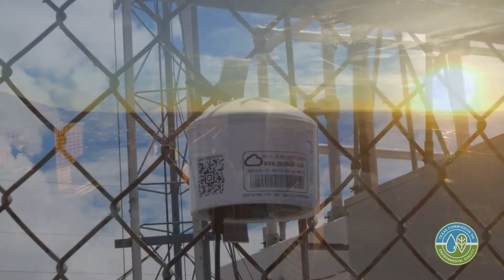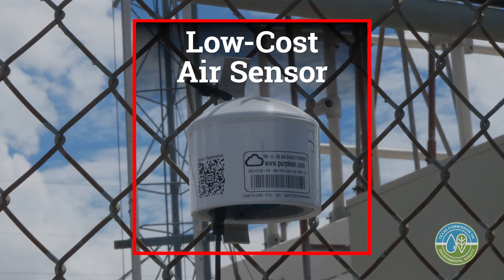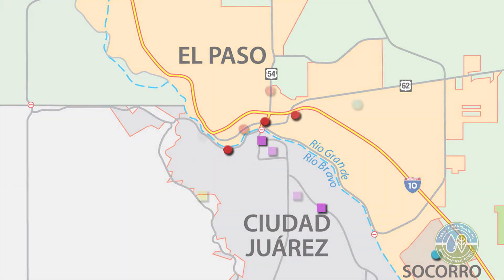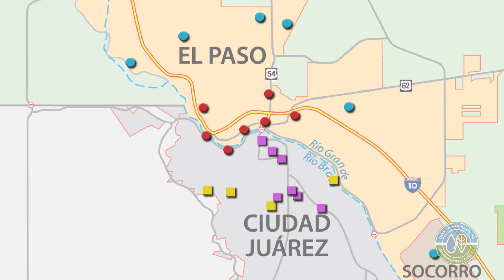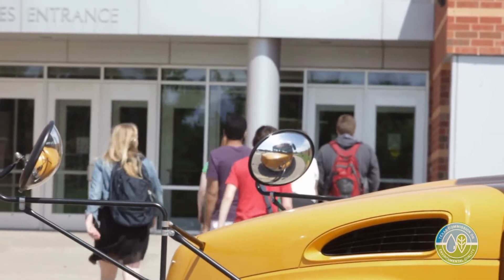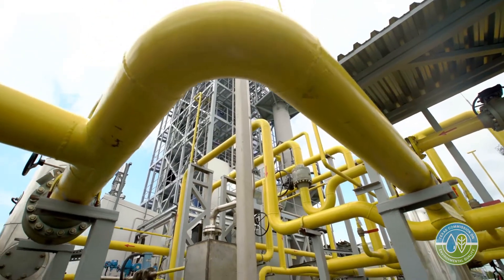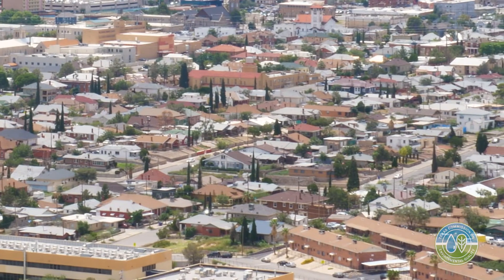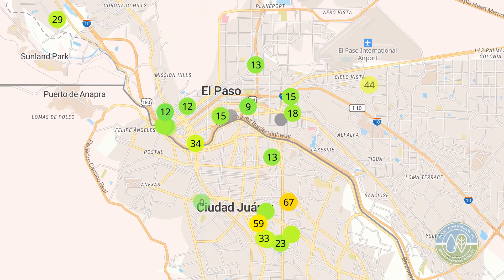TCEQ Border Affairs: Low-Cost Air Sensor Study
What’s the difference between a regulatory monitor, certified as a Federal Reference Method, and a so called “low-cost sensor”. About $250,000. All data are not equal, but all data have a role to play and technology of low-cost sensors is advancing rapidly.

You can find information regarding TCEQ policies on public access, linking or embedding our content, as well as accessibility and privacy

Do you have a question or comment regarding our content here on YouTube? Tell us how we’re doing.  Fill out our Customer Satisfaction Survey!